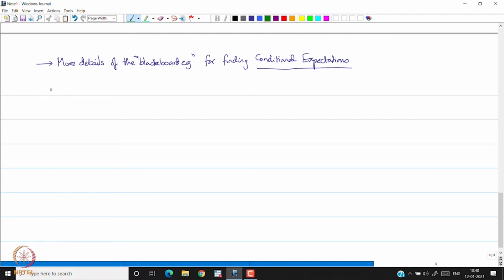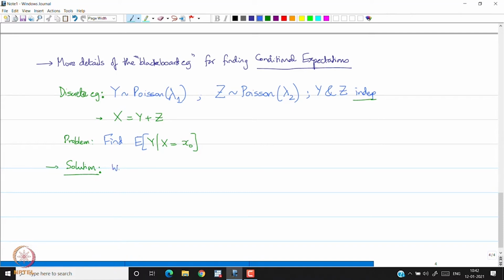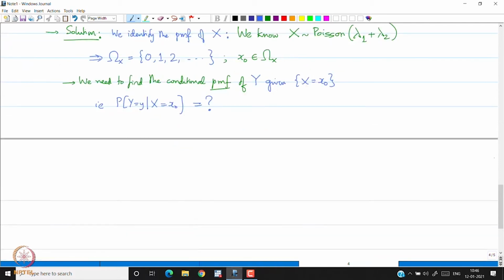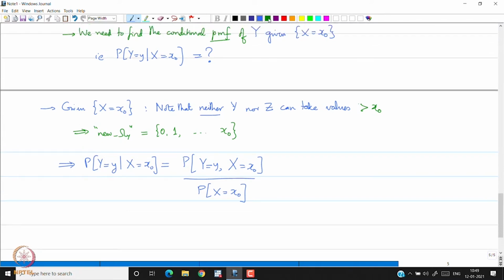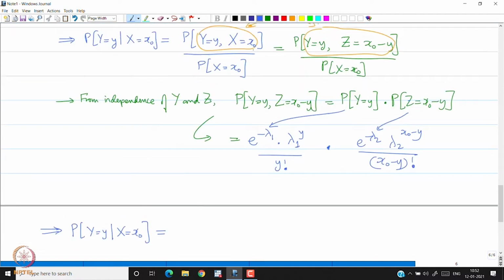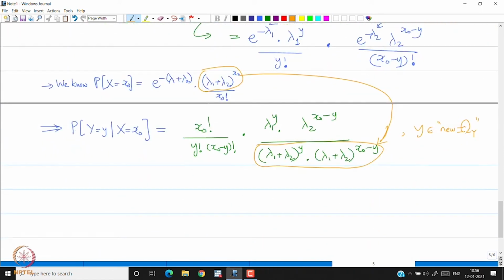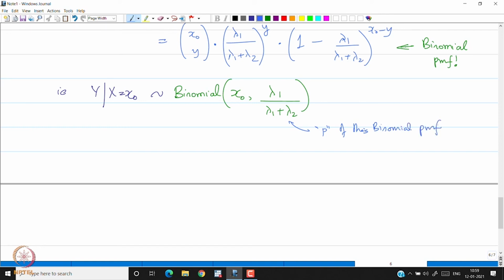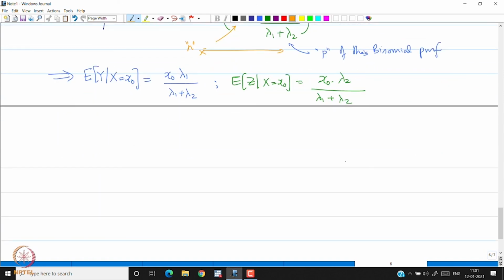Eg of Conditional Expectations with Poisson r.v (in detail)